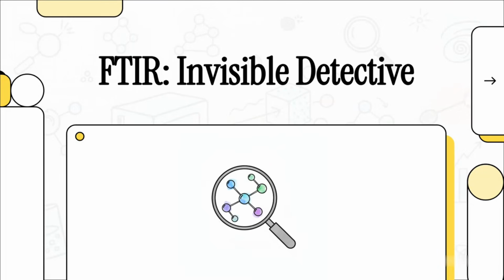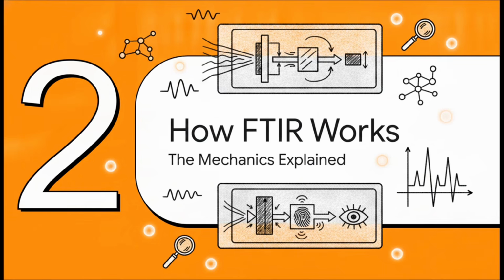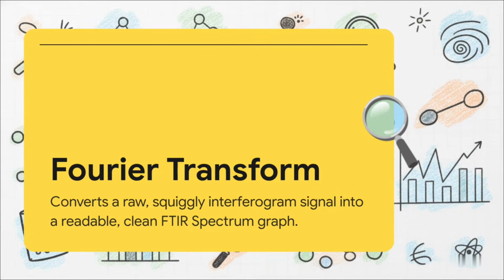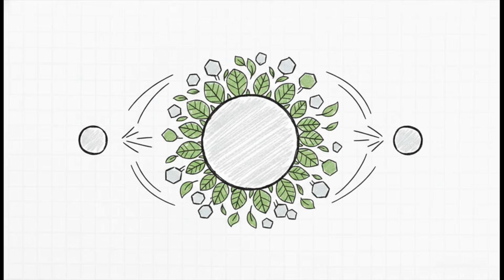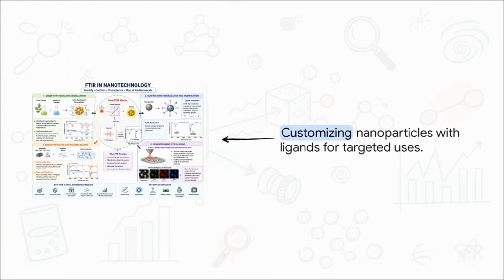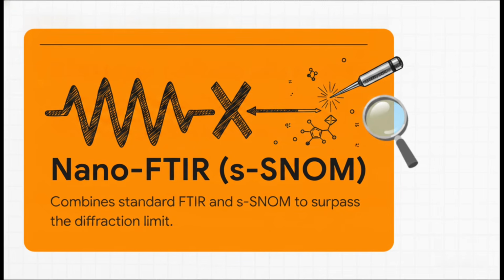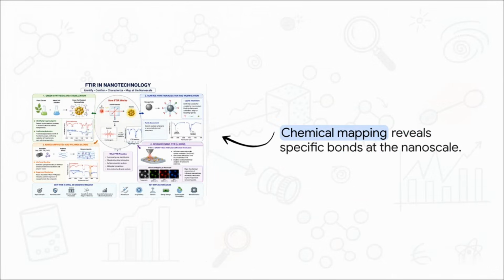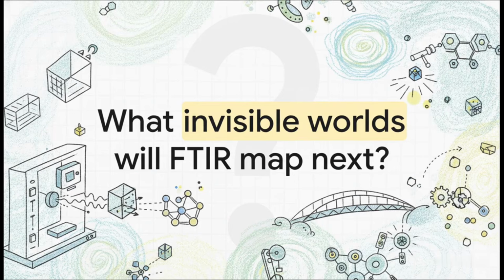Importance of FTIR in Nanotechnology nanoscience​ research​ftir explanation​physics​chemistry​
Importance of FTIR in Nanotechnology nanoscience​ research​nanoscale​explanation​physics​chemistry​

Fourier Transform Infrared (FTIR) spectroscopy is a rapid, non-destructive technique used in nanotechnology to identify functional groups, analyze surface chemistry, and characterize nanomaterials. It confirms green synthesis by detecting reducing and capping agents, verifies surface functionalization through ligand attachment, and evaluates bonding and dispersion in nanocomposites. Advanced Nano-FTIR (s-SNOM) enables chemical mapping with nanometer-scale resolution, providing detailed surface information. Due to its speed, minimal sample preparation, and molecular-level analysis, FTIR is widely used in biomedicine, drug delivery, sensors, energy storage, environmental remediation, and nanoelectronics.